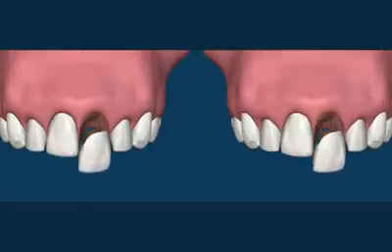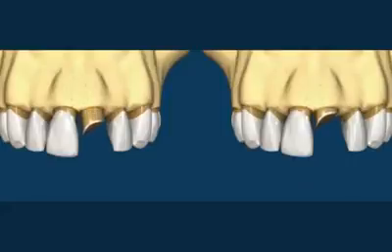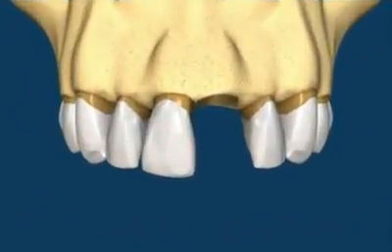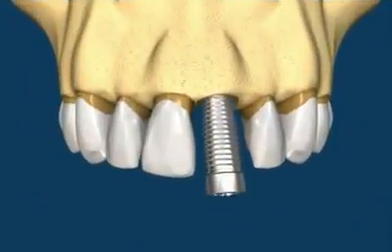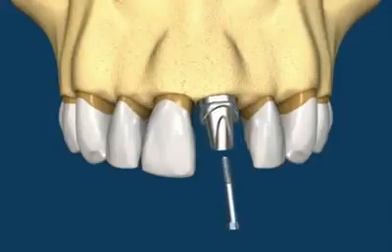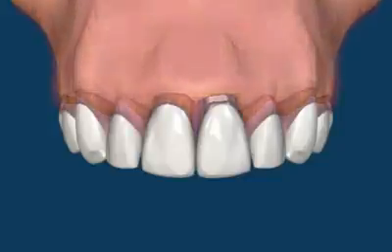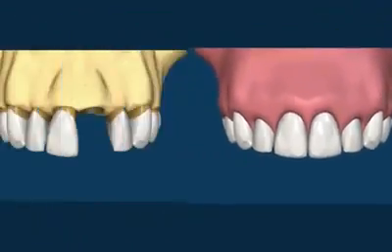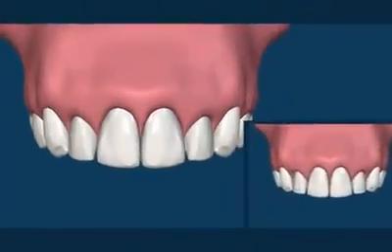KÖPRÜNÜN DEZAVANTAJLARI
Köprü acısız ve kolay bir işlem gibi görünebilir fakat implanta göre kesin ve doğru sonuçlar oluşturmaz.